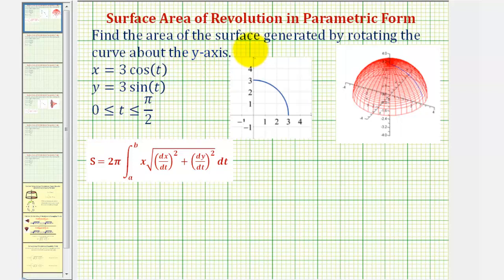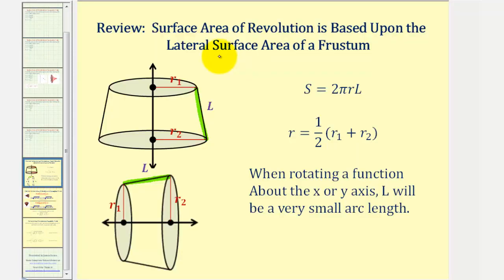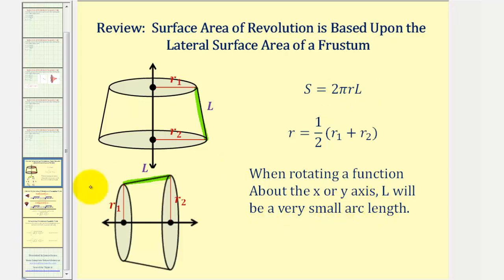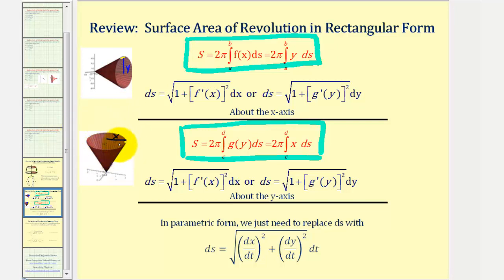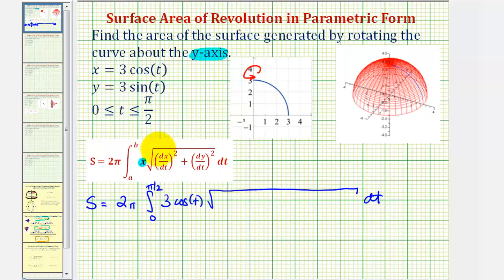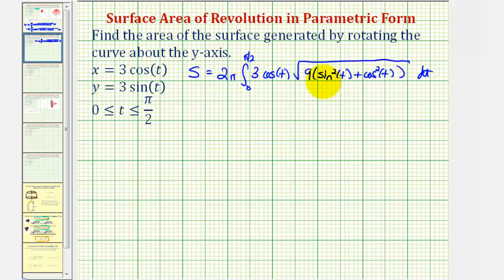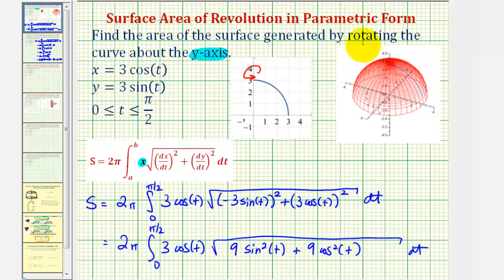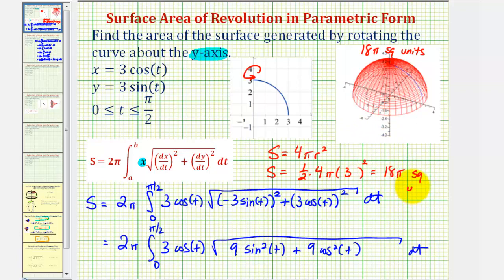Ex 1: Surface Area of Revolution in Parametric Form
This video provides an example of how to find the surface area when a curve given by parametric equations is rotated about the y-axis.